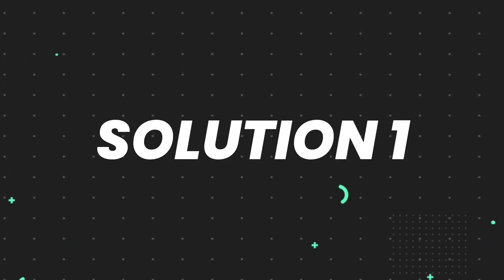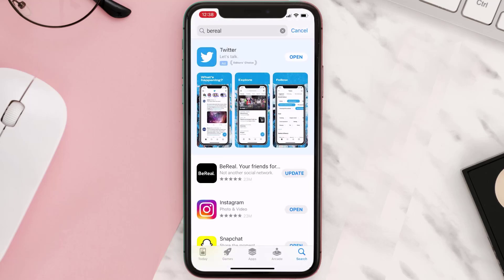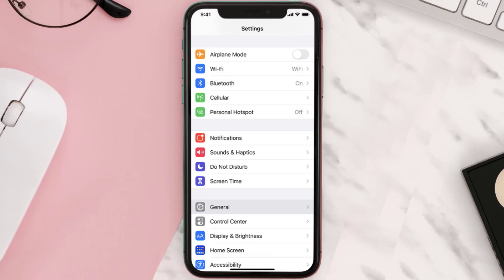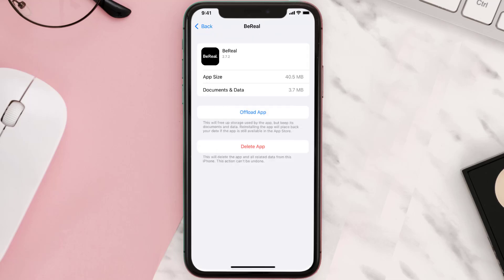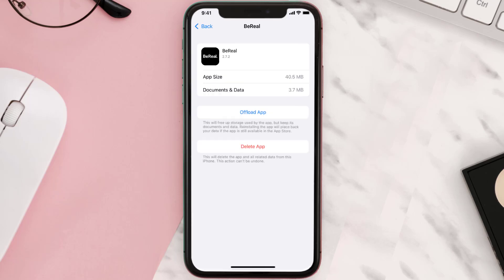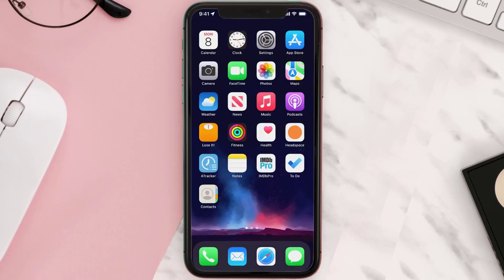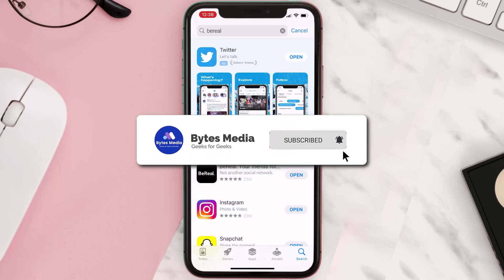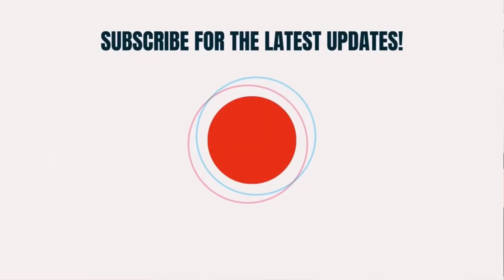Be Real App Not Working: How to Fix BeReal App Not Working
Fix: BeReal App Not Working. To Fix BeReal app issue, then you're at the right place. In this video, I'll show you How to Fix BeReal App Not Working. This is the easiest and fastest way to Fix BeReal App Not Working. Make sure you watch until the end of this video to find out How to Fix Be Real App Not Working on Android and iPhone. These methods work on Android as well as iOS 11, iOS 12, iOS 13 and iOS 15. Hope you enjoy!

Video Parts:
00:00 Intro: How to Fix BeReal App Not Working
00:07 1.Solution: Update Be Real App
00:26 2.Solution: Clear BeReal App cache files
00:55 3.Solution: Delete and Reinstall Be Real App
01:17 Outro: Ending

Topics Covered:
Bytes Media
how to
how to fix
be real app not working
How to Fix BeReal App Not Working
BeReal App Not Working
how to fix be real app not working
be real app not working reddit
bereal not working twitter
why is my be real glitching
be real app time today
bereal login
be real app twitter
why is my be real app not working
be real app not loading
be real app not opening
be real app not uploading
bereal app not loading
bereal app not opening
ios
app
android